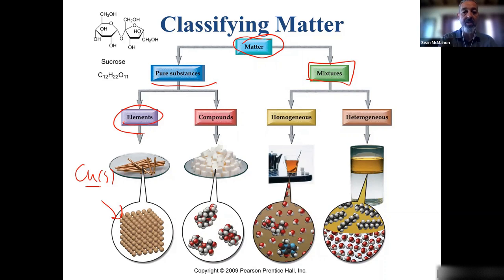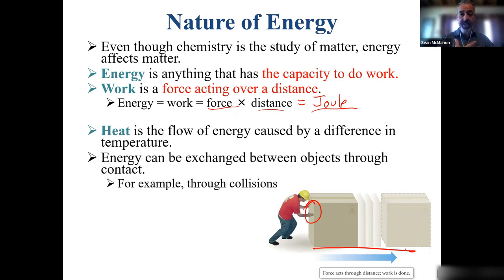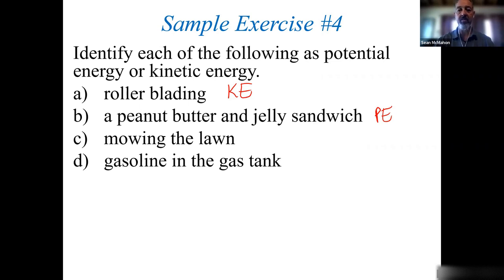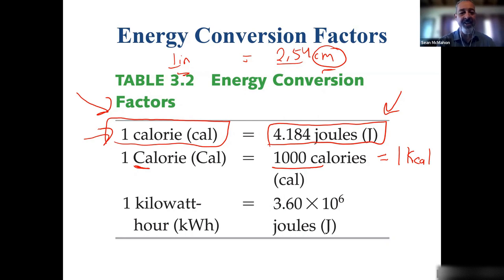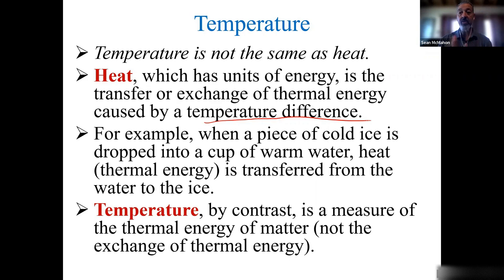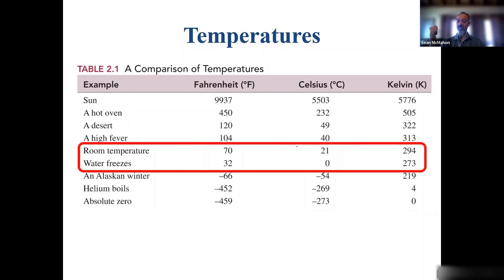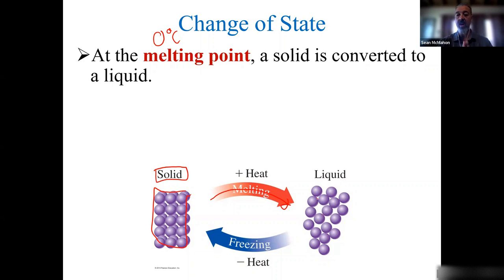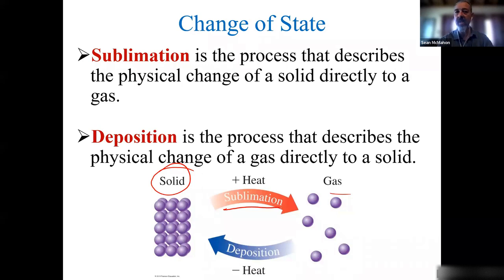Chapter 3: Lecture 2 - Matter and Energy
Topics covered:
0:00:00 Review of Matter
0:04:29 Law of Conservation of Mass
0:06:22 Energy Defined
0:12:15 Potential Energy
0:14:03 Kinetic Energy
0:16:14 Units of Energy - Conservation of Energy
0:27:03 Heat Energy and Conversions
0:30:36 Temperature Scales and Temperature Calculations
0:43:25 Heating Curves